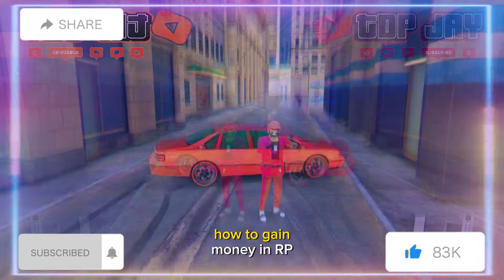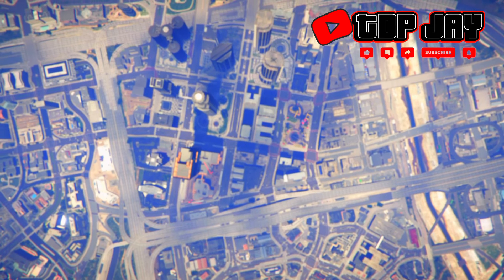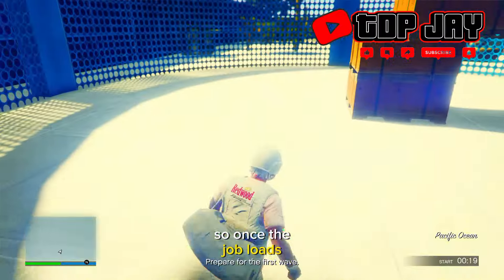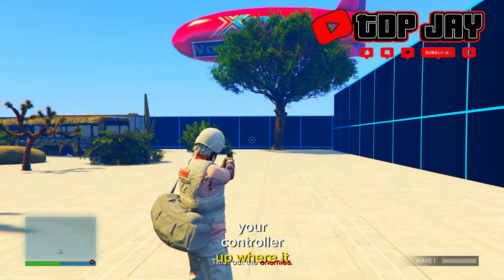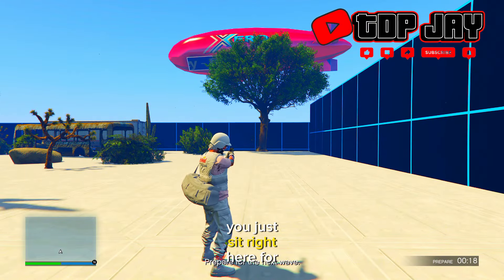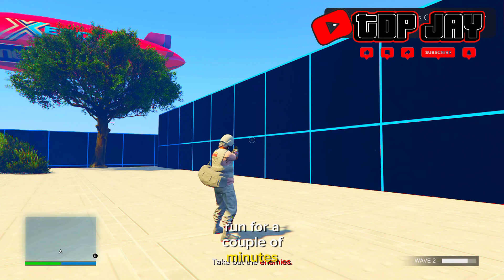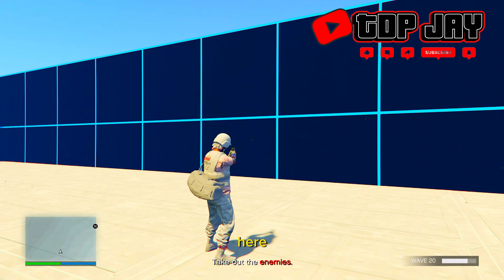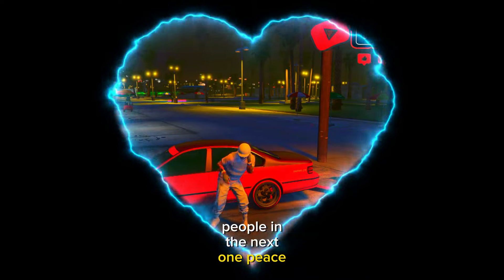*NO REQUIREMENTS* SOLO MONEY AND RP GLITCH GTA ONLINE AFTER LATEST PATCH.(MAKE MILLIONS AND RP AFK).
HEY GUYS IN THIS VIDEO I WILL BE SHOWING YOU GUYS A NEW SOLO AFK RP/MONEY GLITCH JUST LIKE THE PETER GRIFFIN JOB BEFORE IT WAS PATCHED.

INTRO (0:00)
REQUIREMENTS (0:10)
MAIN VIDEO (0:16)
OUTRO (4:01)